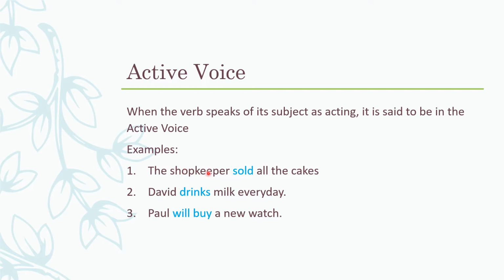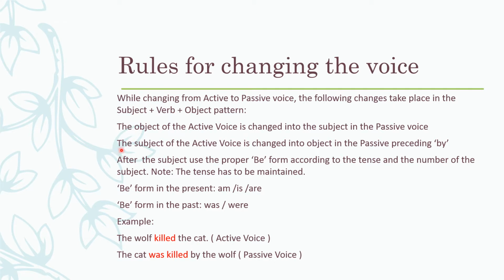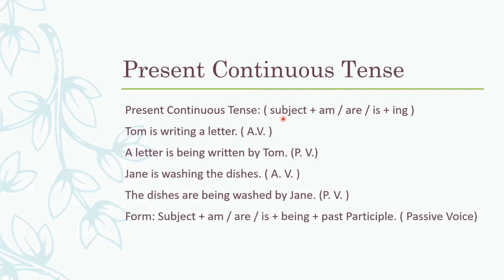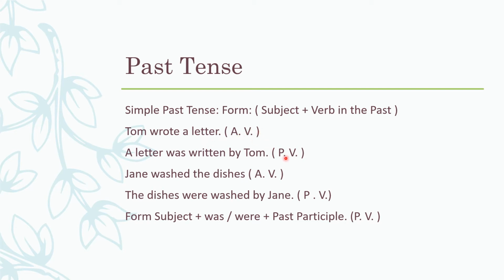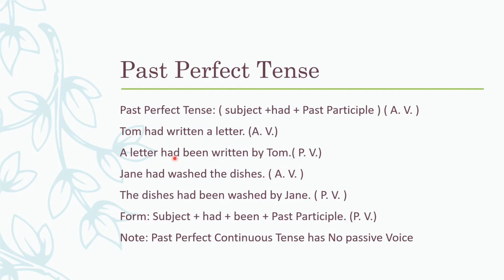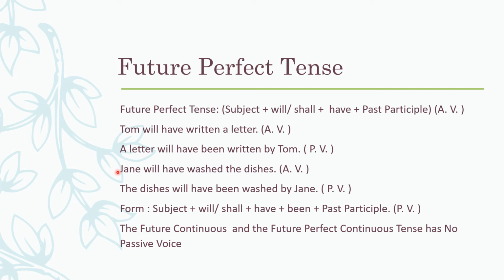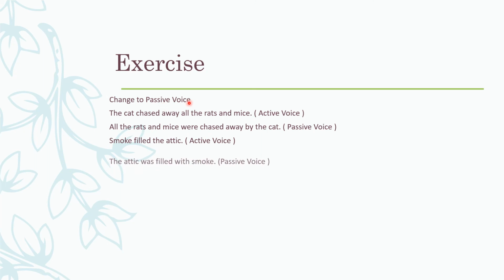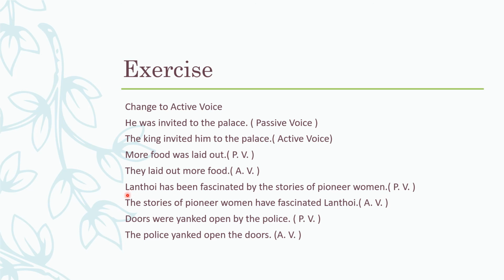GRAMMAR Active and Passive Voice